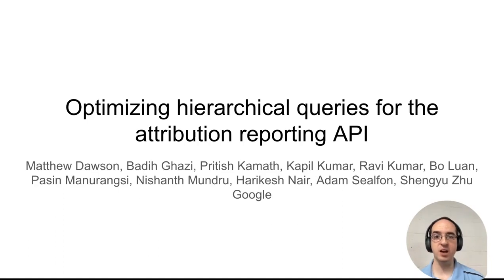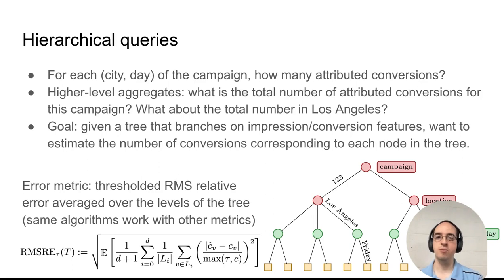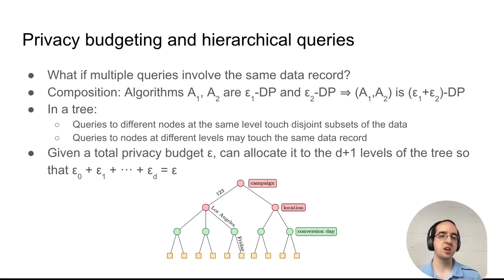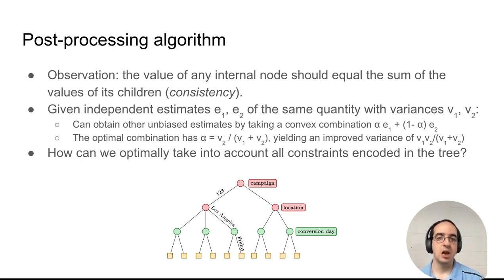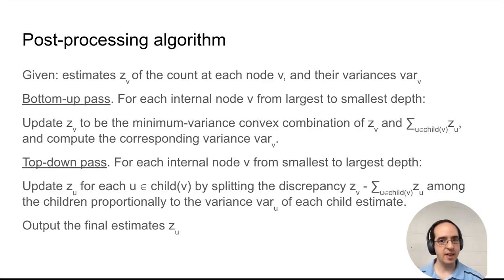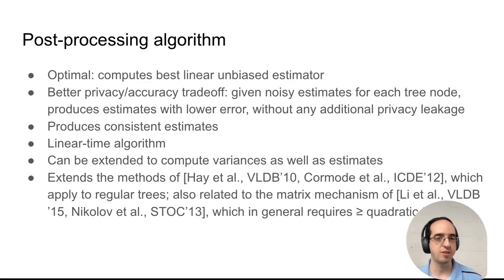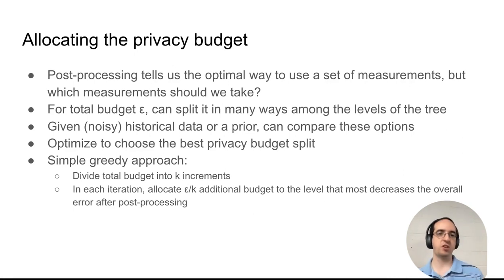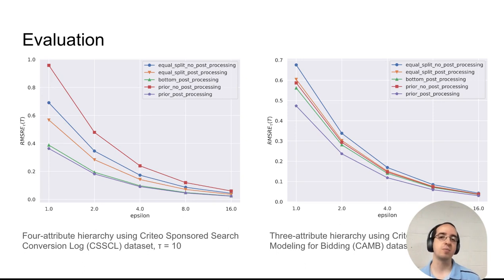AdKDD 2023: Optimizing Hierarchical Queries for the Attribution Reporting API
We study the task of performing hierarchical queries based on summary reports from the Attribution Reporting API for ad conversion measurement. We demonstrate that using methods from optimization and the literature on differentially private algorithms can help cope with the noise introduced by privacy guardrails in the API. In particular, we present algorithms for (i) denoising the API outputs and ensuring consistency across different levels of the tree, and (ii) optimizing the privacy budget across different levels of the tree. We provide an experimental evaluation of the proposed algorithms on public datasets.